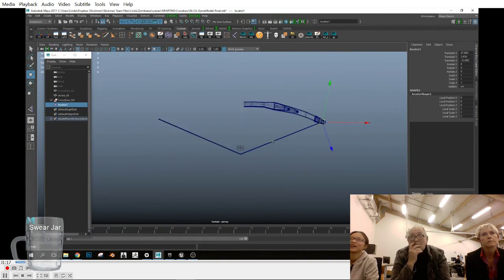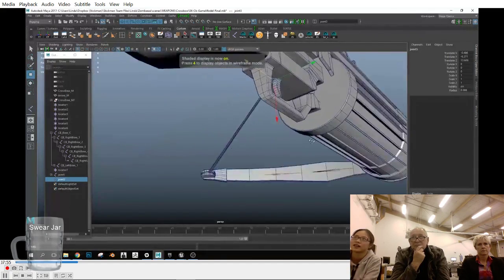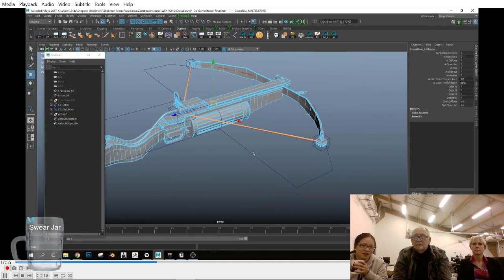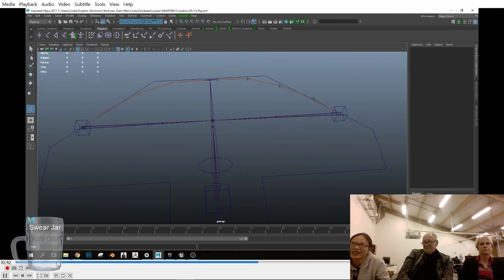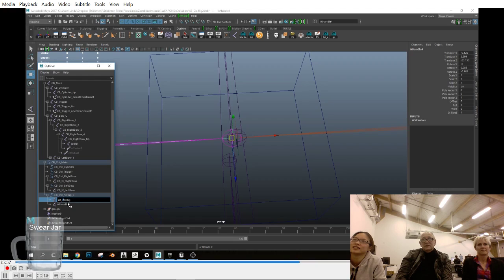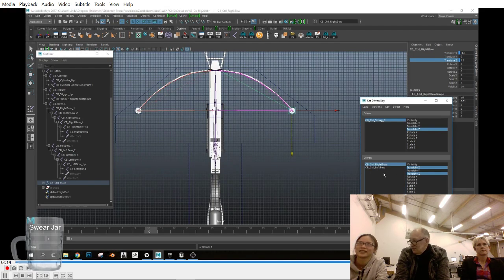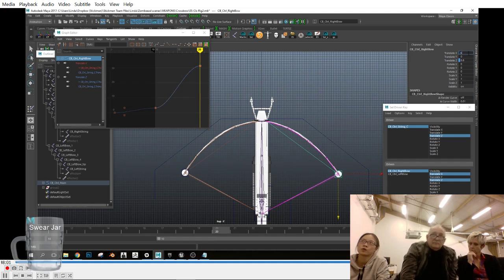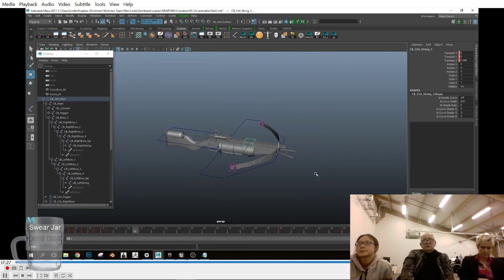Developing a VR Zombie Game (Behind the Scenes) Episode 47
Join us on the game development journey as we create our VR zombie game, After the Light.

Today's episode: Brook, Margaret and Sergi UV Mapping the pistol from After the Light.